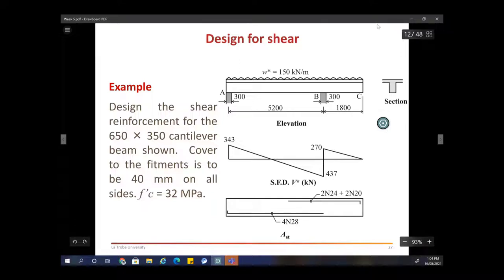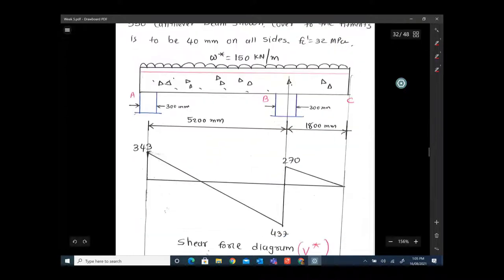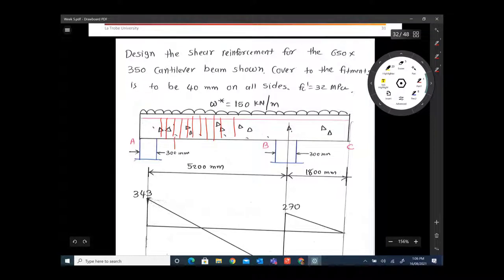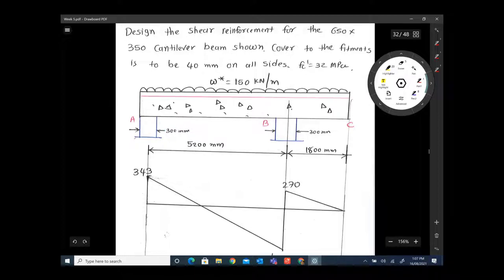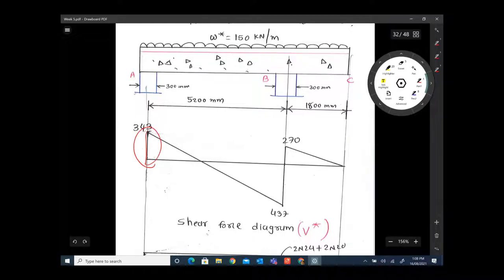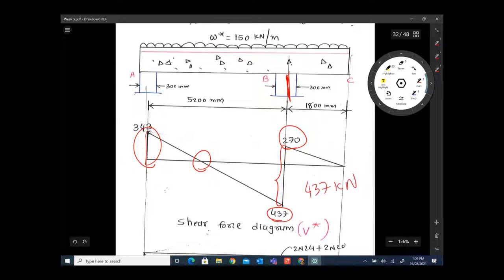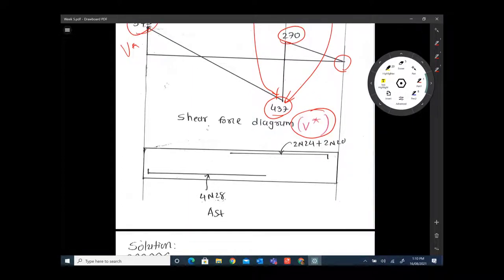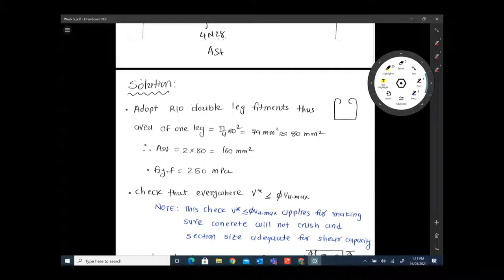Week 5 Lecture CIV4SD3-Concrete beam Shear AS3600